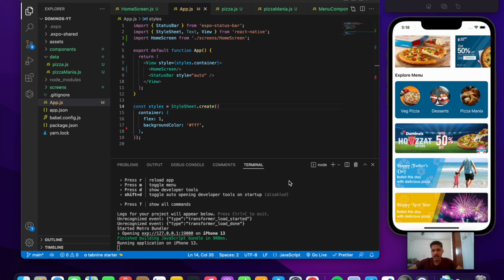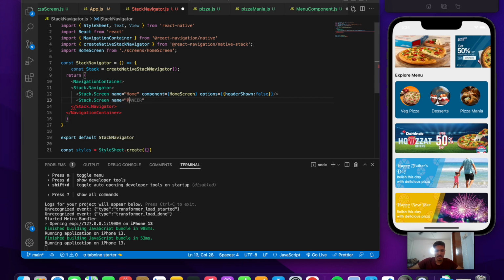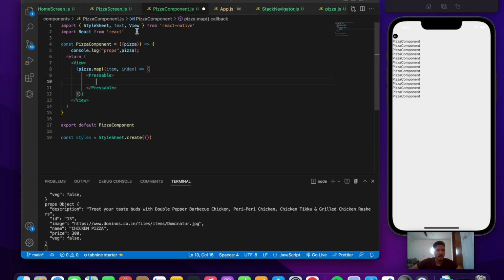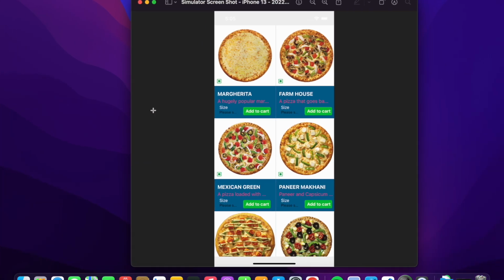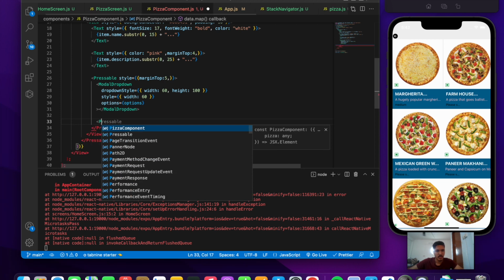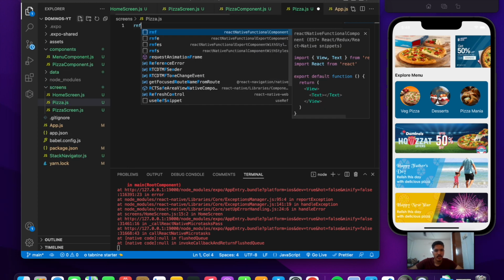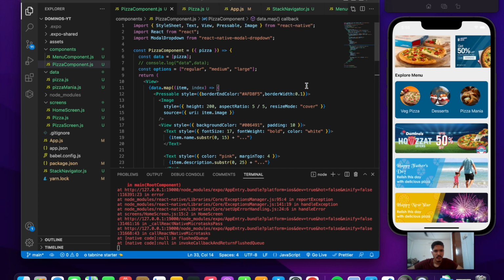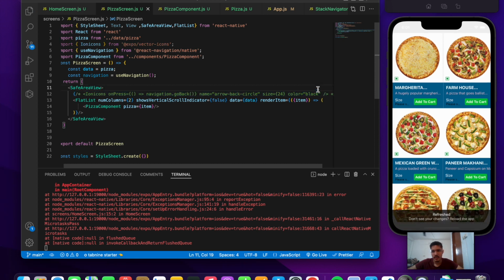🔴 Let's build a Pizza Application (Dominos) with React Native | Design Menu | Expo | Day 3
we will continue building  the  Pizza Application and this is going to be a lot of fun and if you find this interesting please smash the like button for me 💯 ,also consider subscribing!!

In this Video we will design the Menu as seen in the demo video!